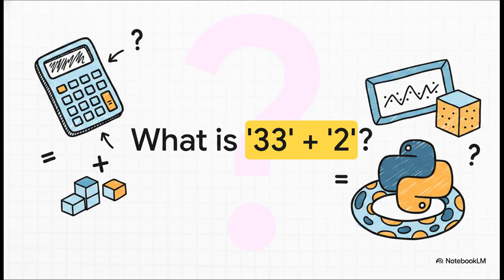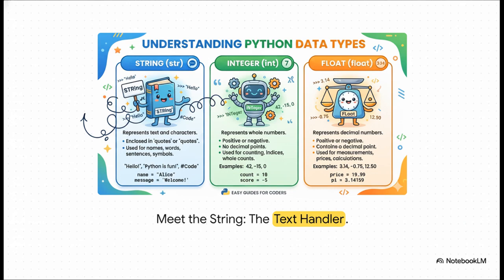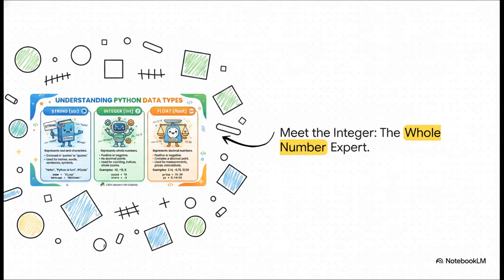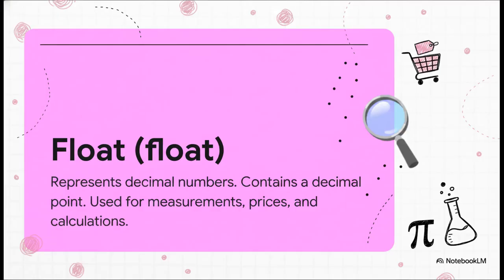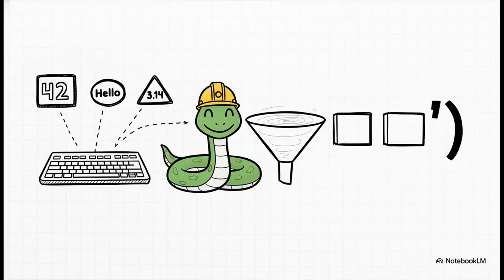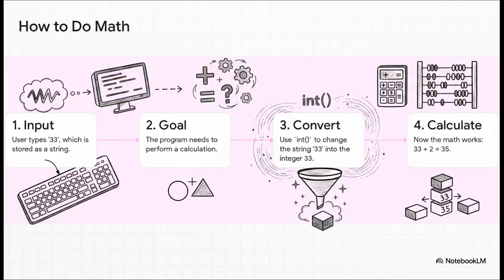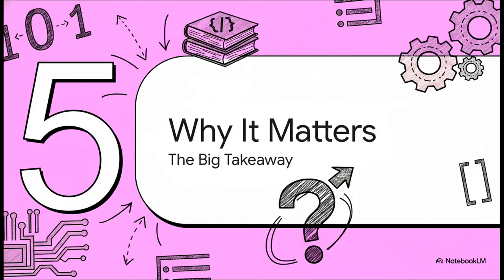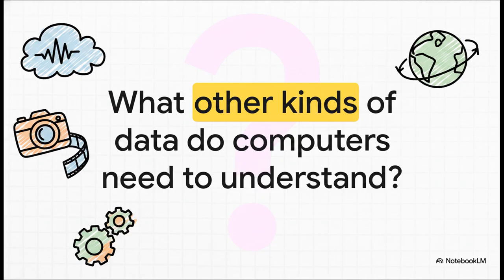Python Basics - Data Types